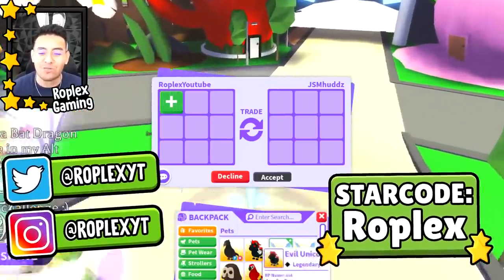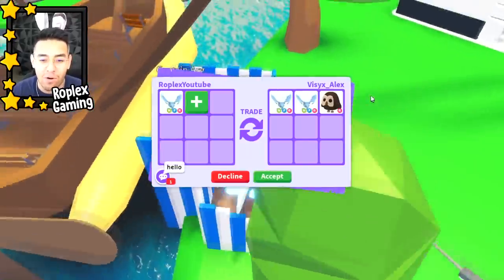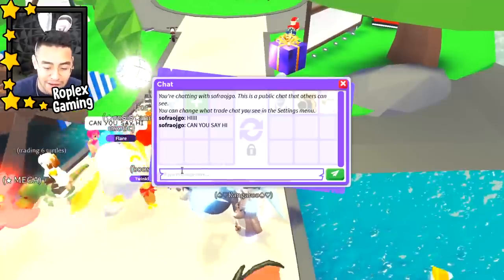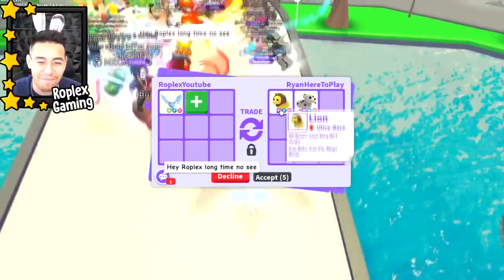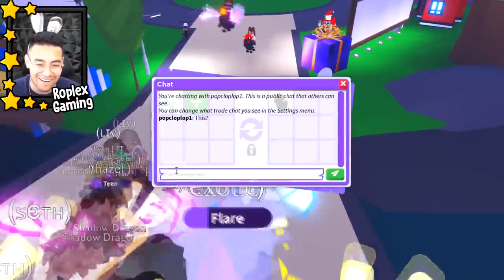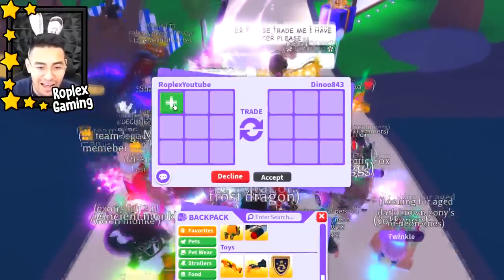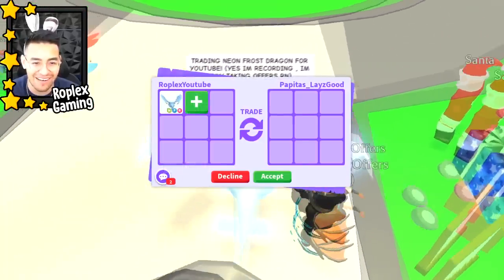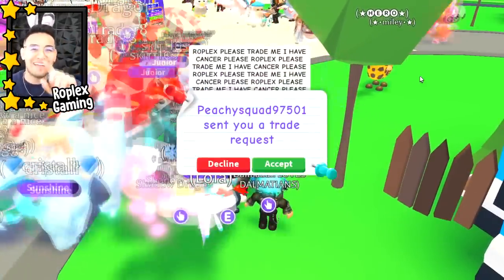I GOT A NEON GIRAFFE! (Adopt me)